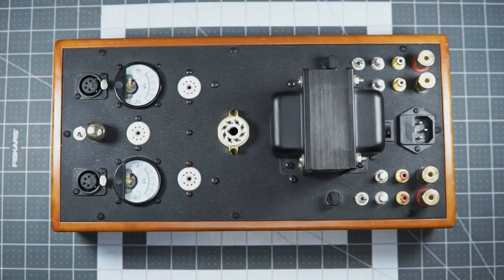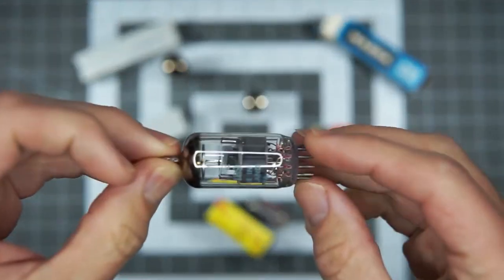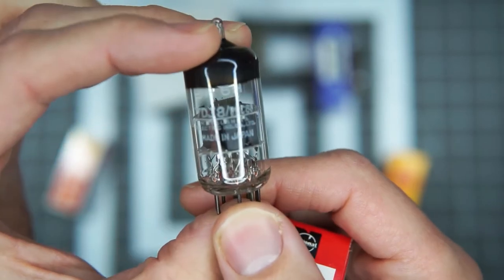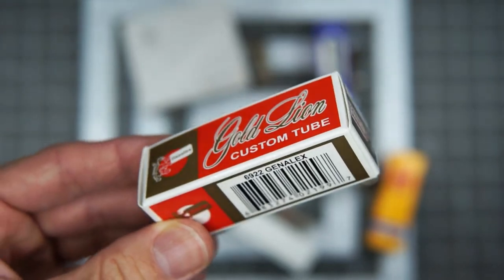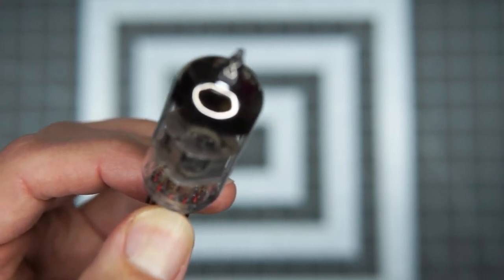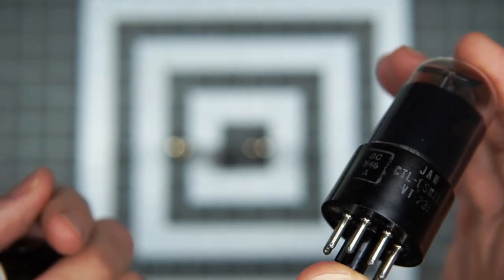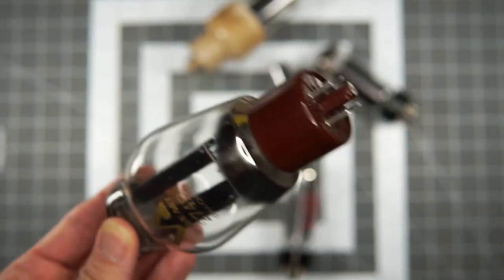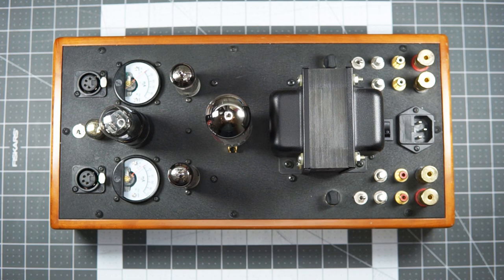Tube Rolling! Decware Taboo MK III - Part 02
The Decware Taboo is a tube rollers dream, you can dial in the exact sound you love and that works best with your gear. This review will go into painful and often dull detail as I remains about my favorite tubes.

Rectification 5Y3GT / 5U4 / 5AR4 tube rectification
Output tubes SV83 or EL84 / 6BQ5
Signal tube 6922 / 6N1P

INPUT TUBE

The Unmemorable:
Russian 6N1P, Russian 6N5P, RCA ECC189, and Mazda ECC189

Honorable Mentions:
Philips PCC88, Sylvania 6922, Tungsram E88CC, Matsushita / National PCC88 / 7DJ8, PSVane 12at7-TII (ECC81), Mullard Long Plate, and Genalex “Gold Lion”

Ranked Contenders:
Tied for Third - Telefunken 12AU7 (ECC82) and the Telefunken E88CC - Second Place - REFLEKTOR 6N23P (E88CC) Single Wire Silver Shield 1975 swgp (E88CC / 6DJ8)
First Place - Tung-Sol JAN-CTL-6SN7GT *Sine Craft's Pick*

OUTPUT TUBES

Russian 6P15P-EV - stock from Steve
Genalex “Gold Lion” EL84 Reissue
TAD EL84 *Sine Craft's Pick*

RECTIFIER TUBES

Stock Valve Art 274B  - stock from Steve
Old Stock: Chatham 5R4, RCA 5Y3 and Sylvania 5U4GB
The PSVANE 274B - probably the best but speedy
JJ 5U4GB *Sine Craft's Pick*